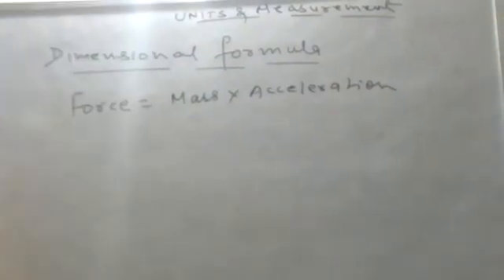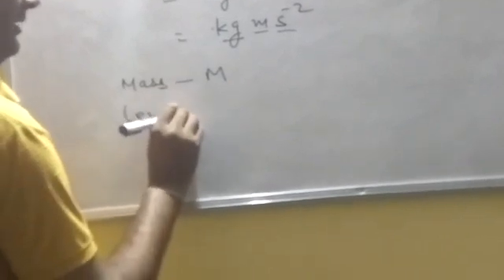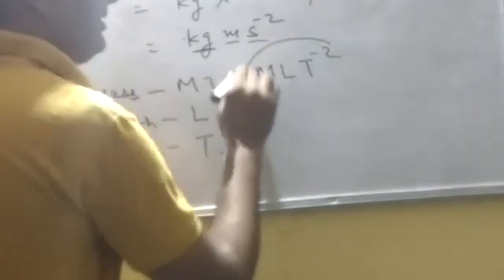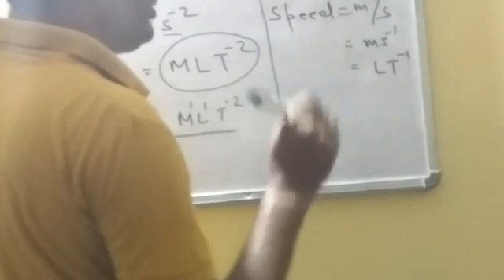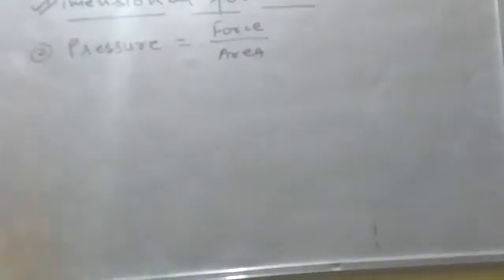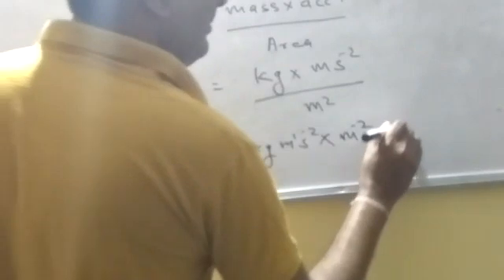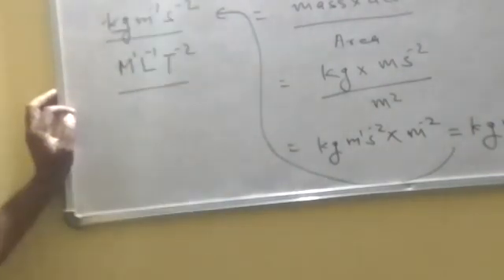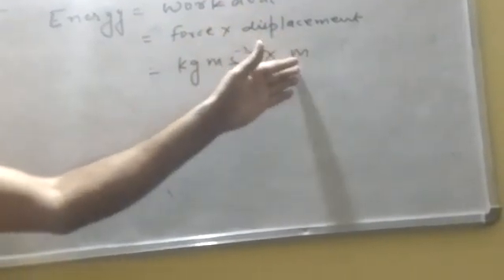Dimensional formula - formation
Units and measurement - CLASS XI Science